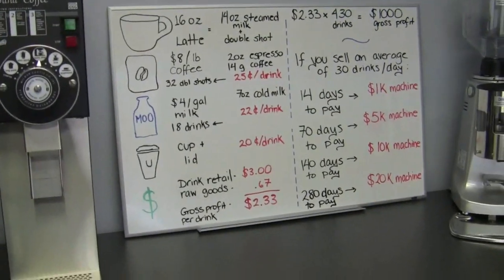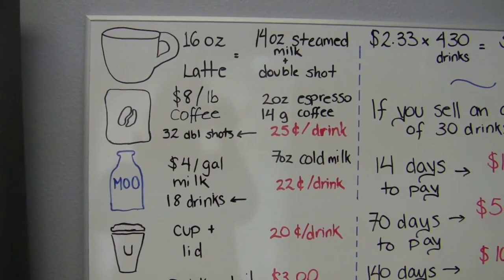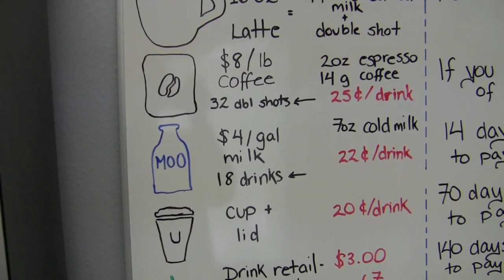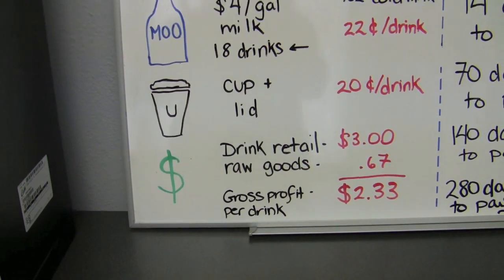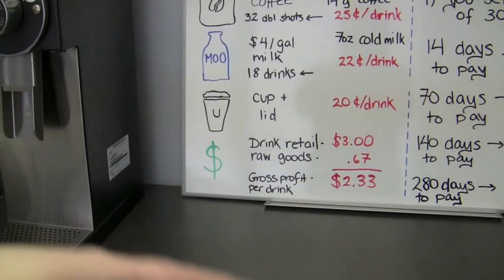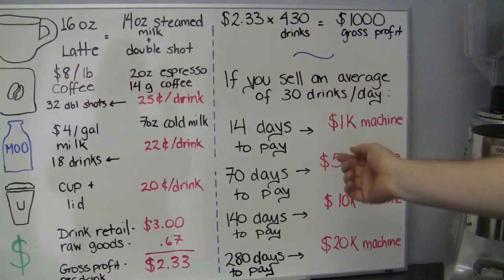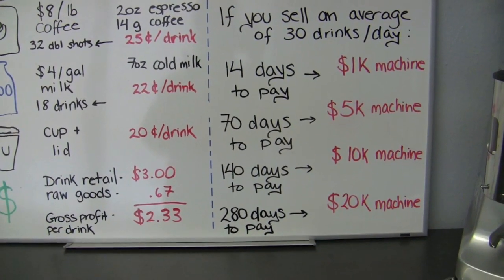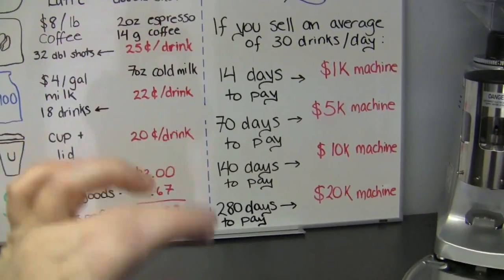How Much Should You Invest in Your Commercial Espresso Machine?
Starting a business or adding a new, caffeinated dimension to your existing business will require some investment in your equipment to get going. How much should you budget for your espresso machine? How quickly will your business see a return on that investment? We asked our commercial sales guru, Brandon, to walk us through the numbers in this video primer.

We also produced this gorgeous infographic, which lays out this information for those looking for a little eye candy